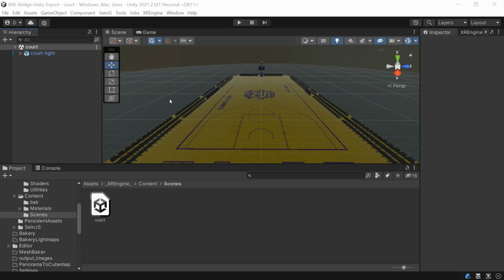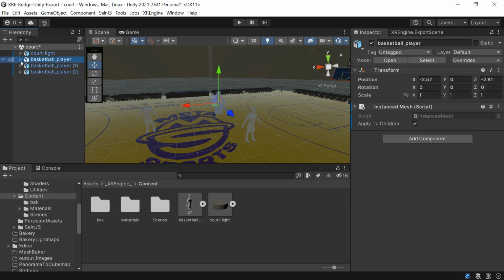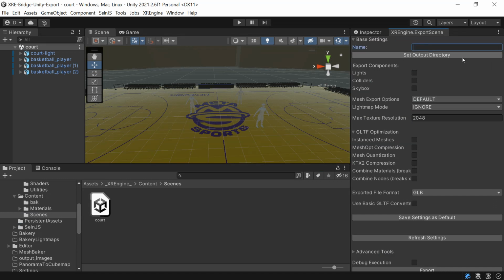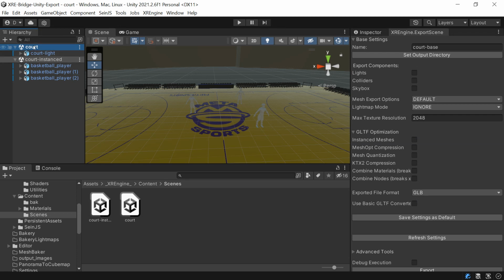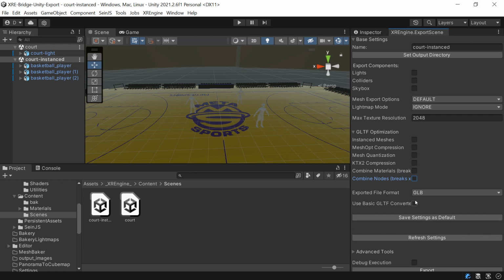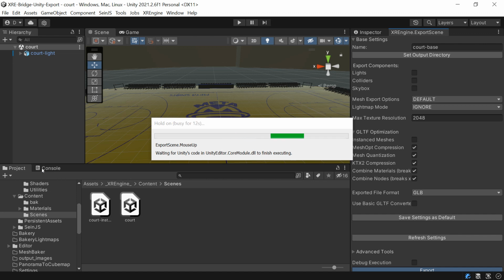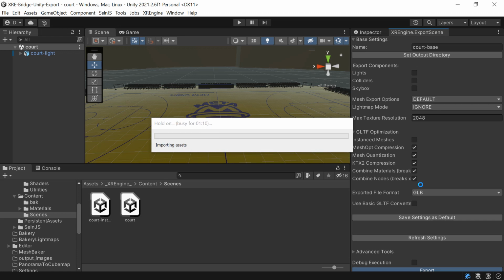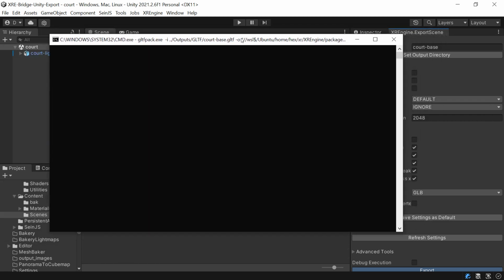Ethereal Engine Unity Bridge - Part 4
Try now!